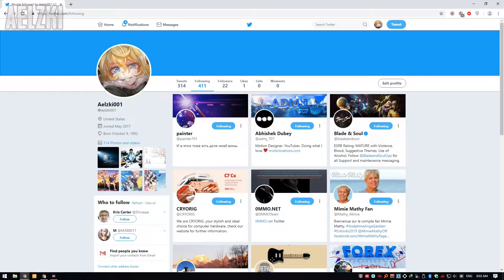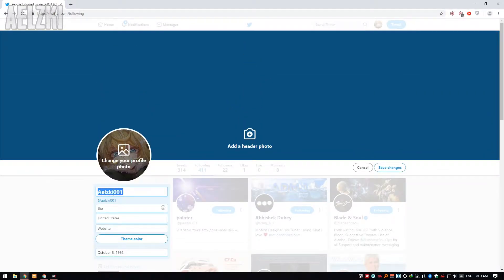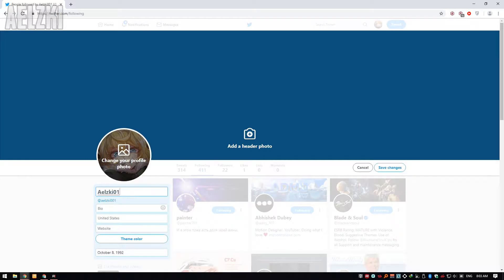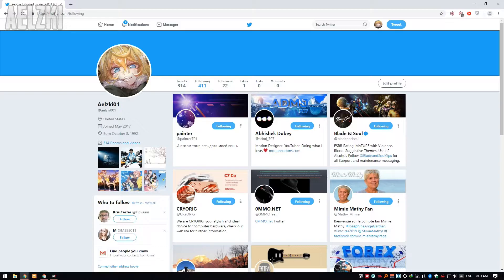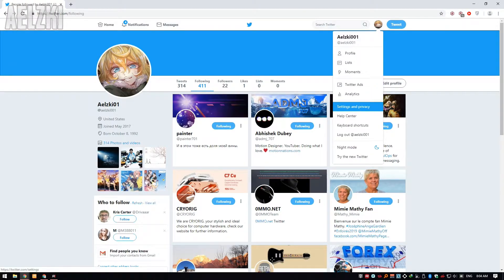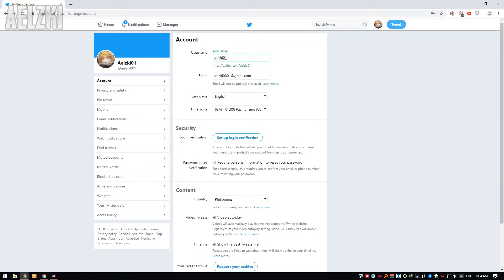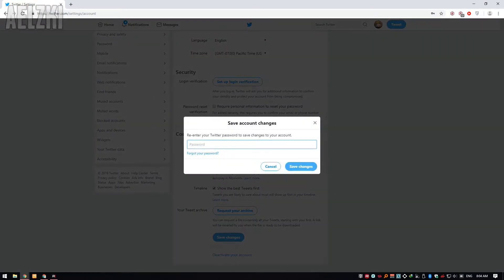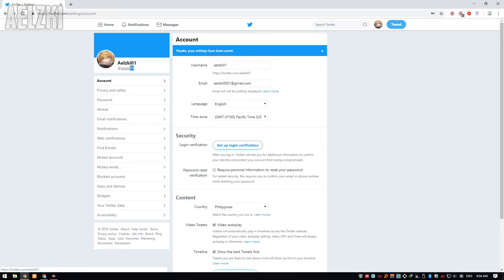How to change your twitter username and @ handle name 2019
In this video tutorial, I will show you how to change your Twitter display name (username) and @handle.